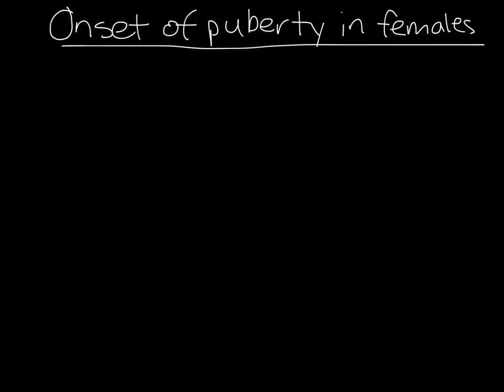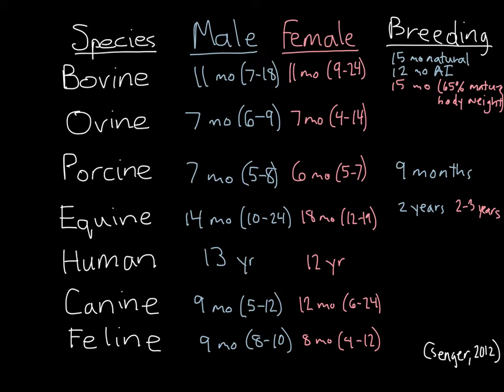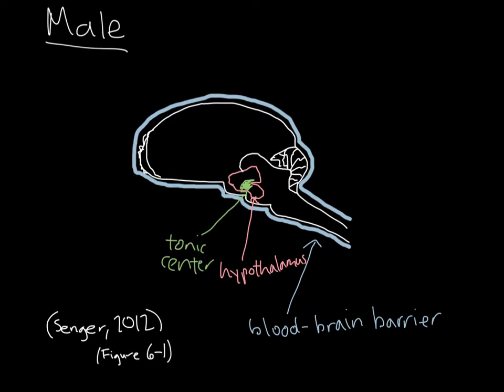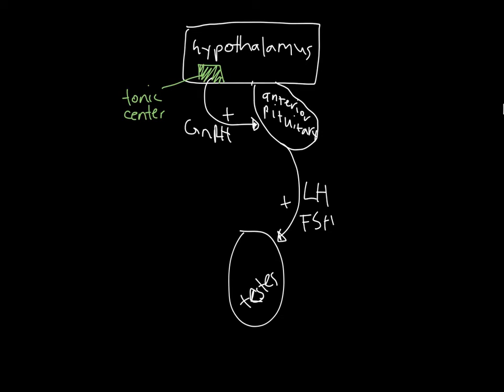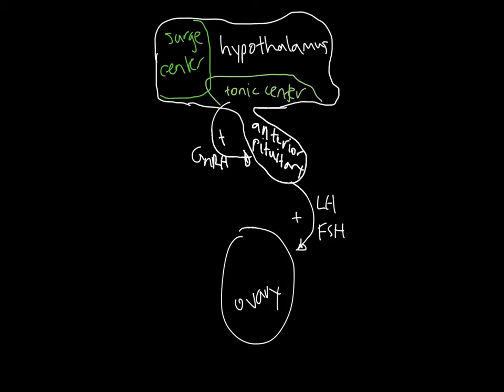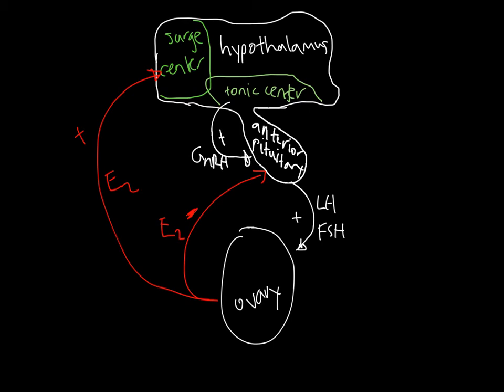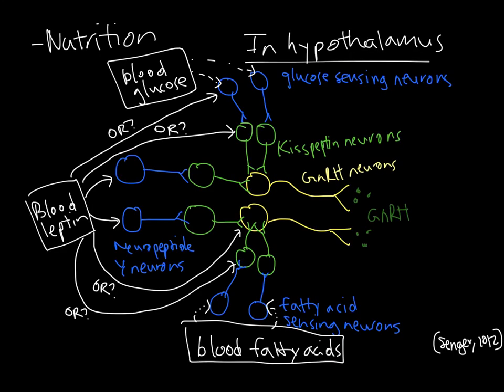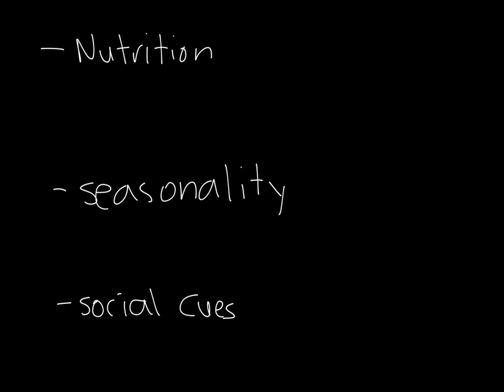Puberty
This video is an overview of what puberty is and exactly how it happens in both males and females at a hypothalamic level.